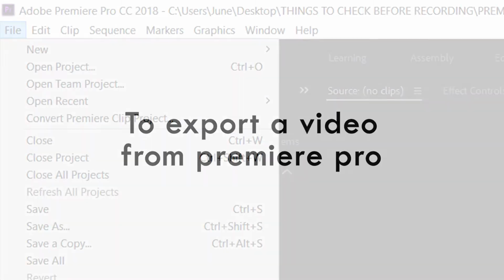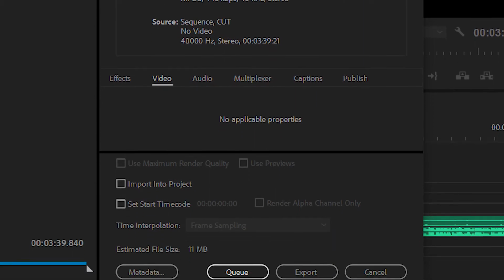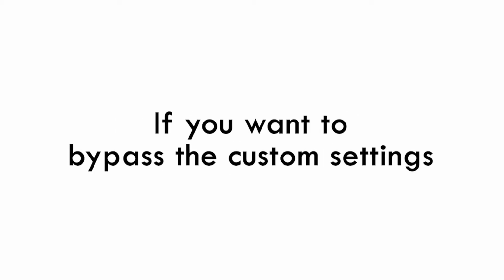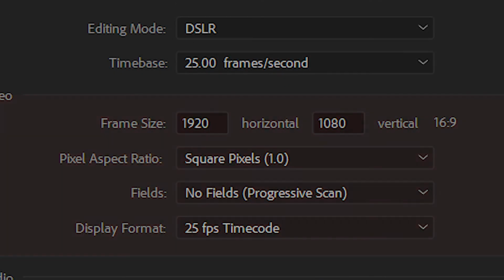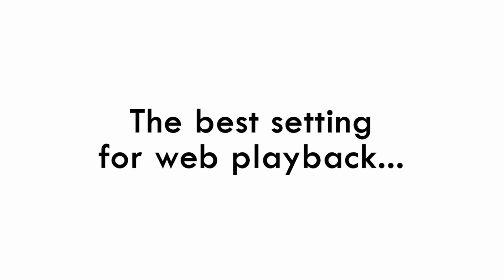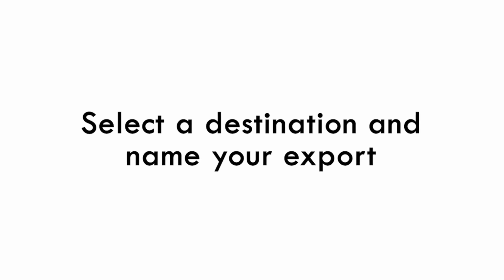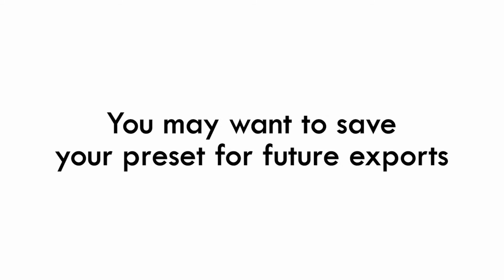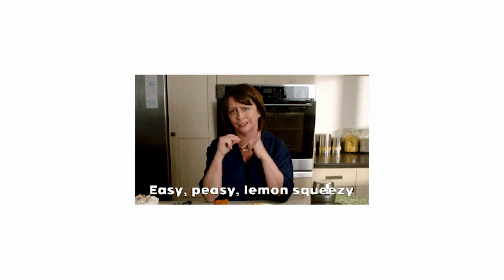How to export/render a video from Premier Pro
As a newbiew, you are done with your edit and would like to export your video. Here are a few steps to get your video out easy peasy, lemon squeezy...